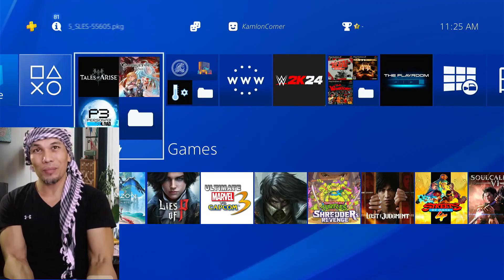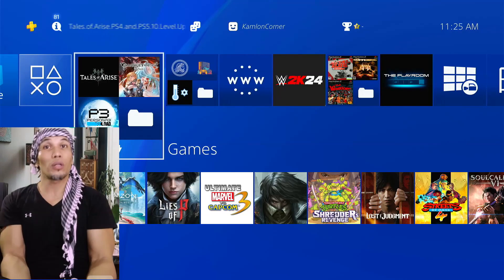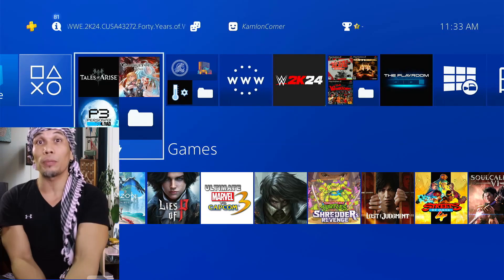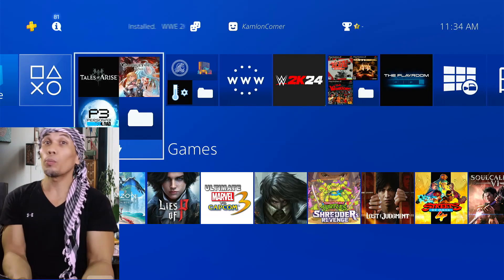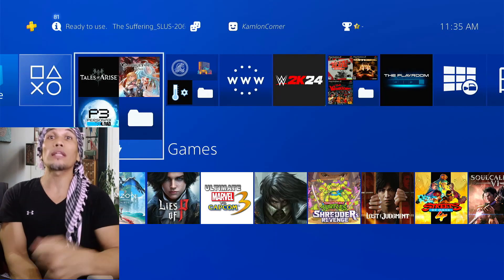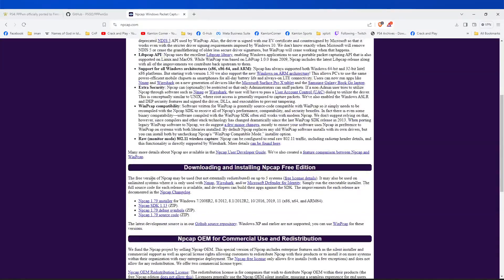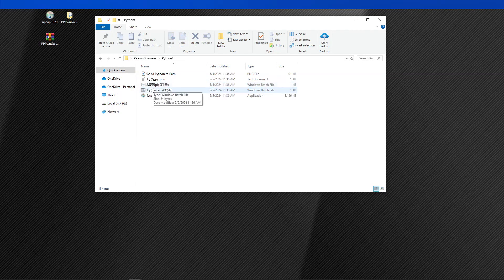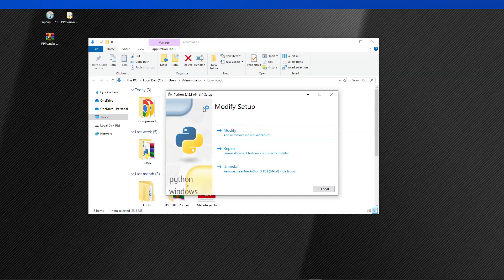Goldhen Released!!! | PS4 Jailbreak 11.0 PPPwn update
Still working on a good tutorial, this is just to answer some questions and to prepare for the new jailbreak.